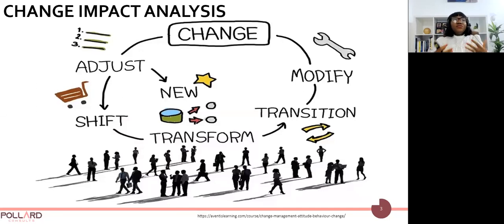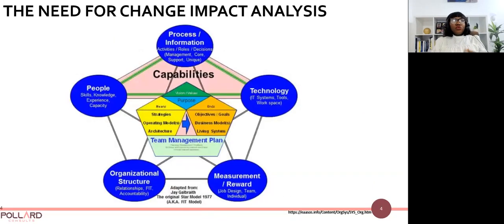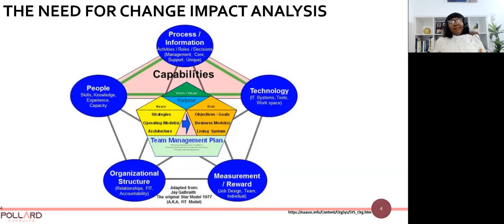Introduction - Change Impact Analysis